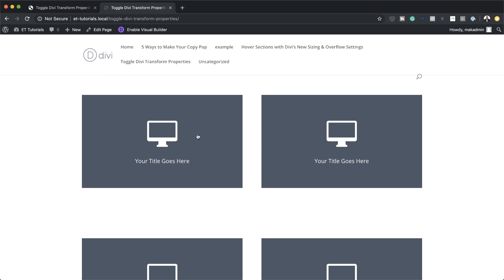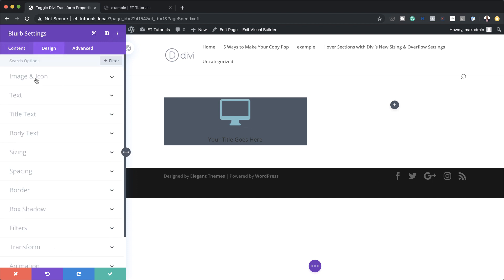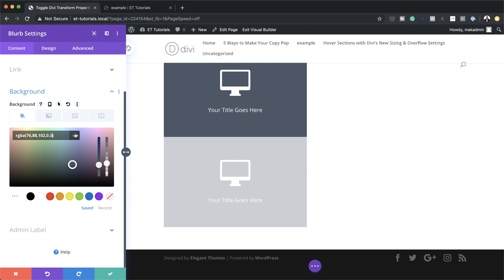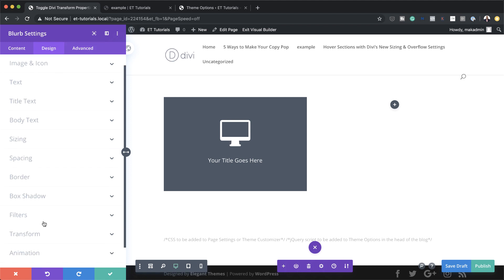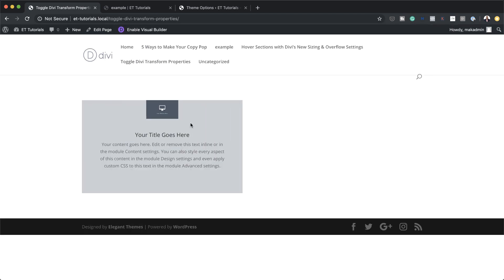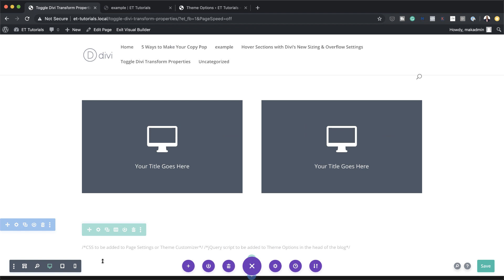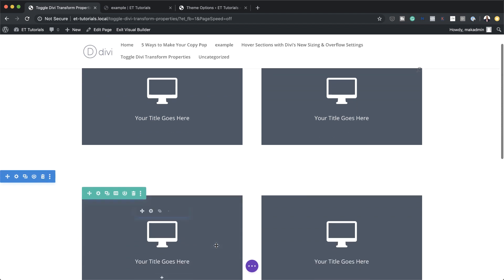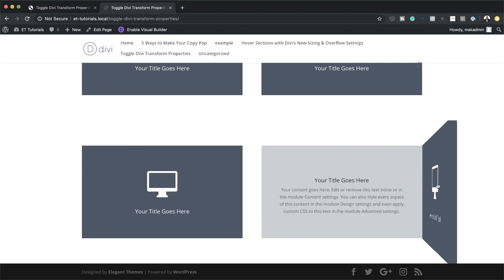How to Toggle Divi Transform Properties on Click with jQuery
Divi’s built-in transform options have proven to be an extremely useful design tool, allowing you to scale, rotate, skew, or position any element on a page with ease. And, you can even choose to transform elements in the hover state for amazing hover effects. But today, I’m going to introduce a method for deploying these transform properties on click.

This method does require a little custom jQuery (don’t worry, it’s nothing too scary). However, the cool thing about this technique is that you can actually use Divi’s built in design settings to style the transform properties and then activate (or toggle) those transform properties with a click of the mouse.

This will open up a ton of unique possibilities to reveal hidden content by moving elements on click instead of hover. And it also helps reduce the need to know a lot of CSS as well.